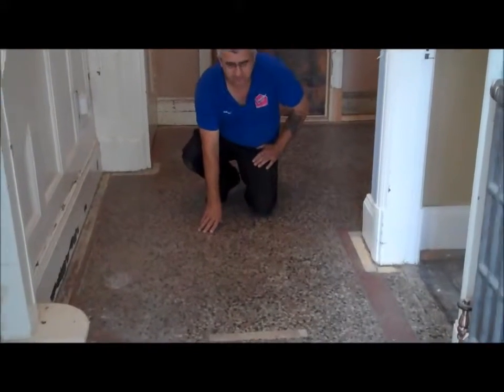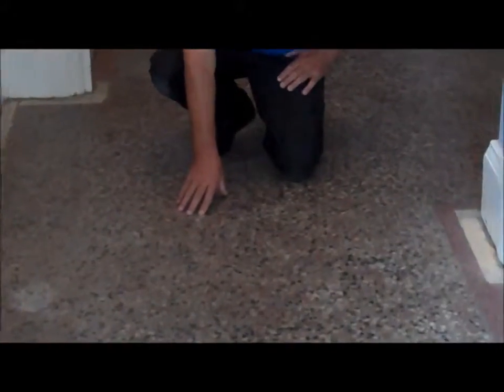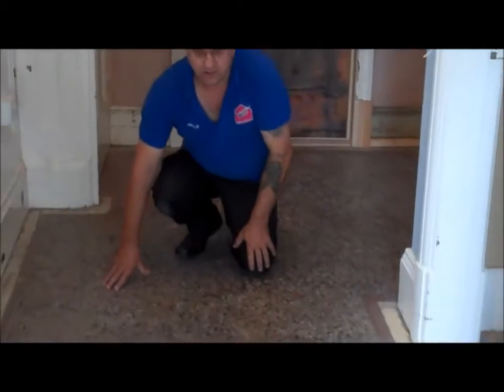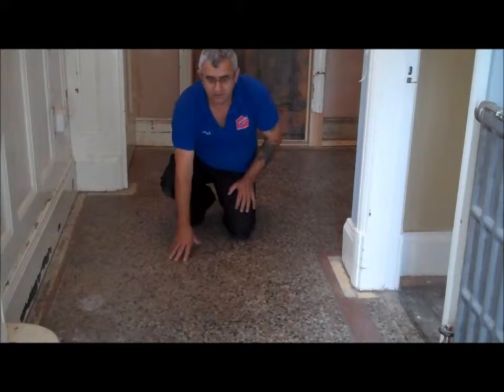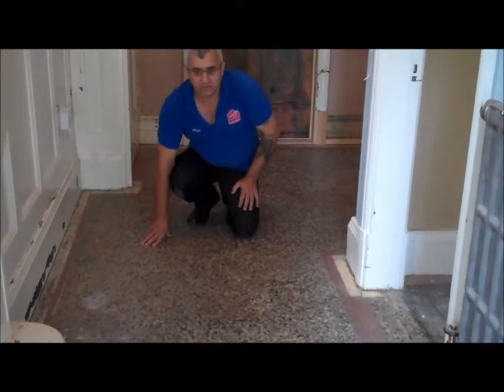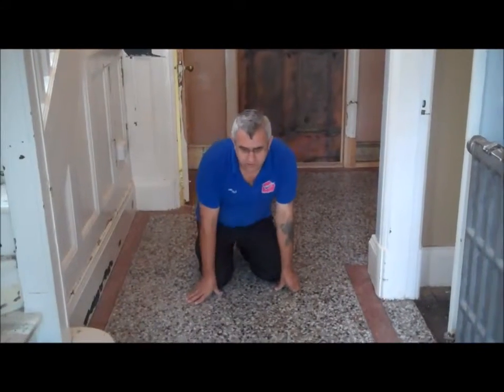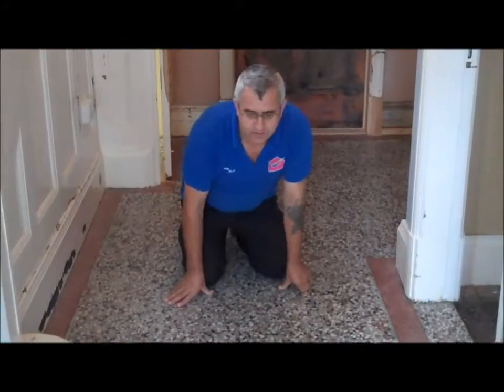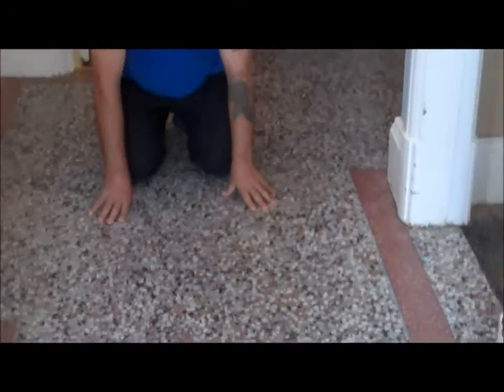Market Harborough Terrazzo Hard Floor Cleaning 01858 419 999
Market Harborough Terrazzo Hard Floor Washing Life is To Short Don't Waste Time Wishing For a Beautiful Floor Again Get One NOW Visit Our Or Call Us NOW For a FREE Demo & Quote On 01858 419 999